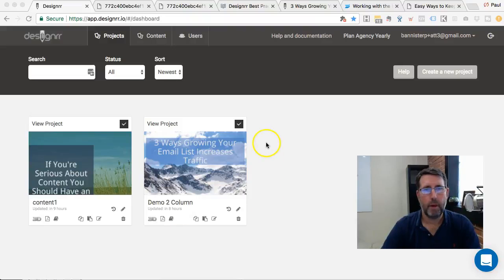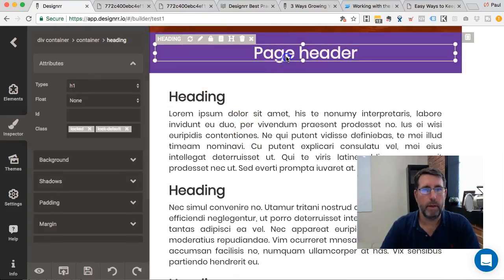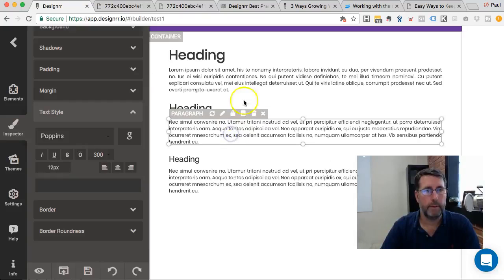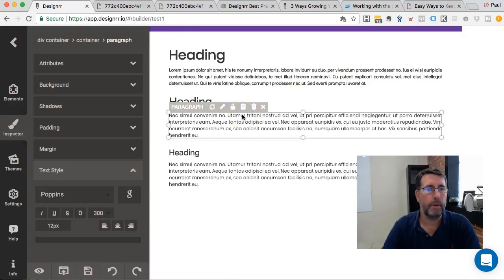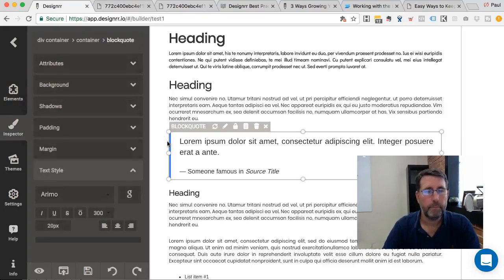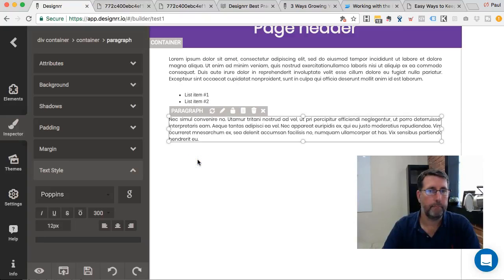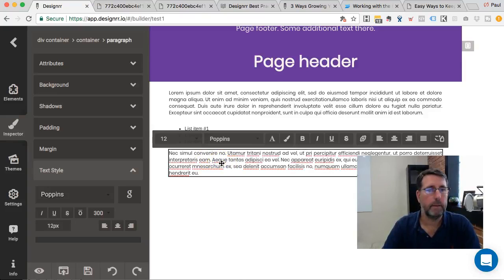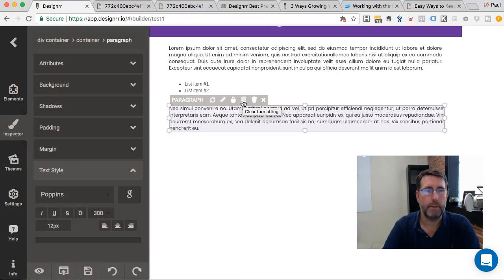Designrr... How-To: Text Layout In The Designrr Builder